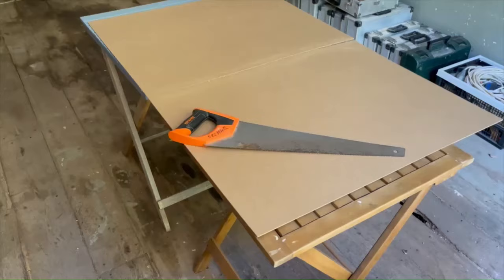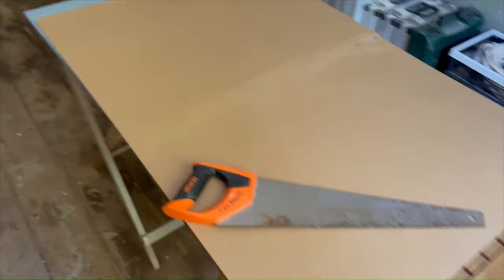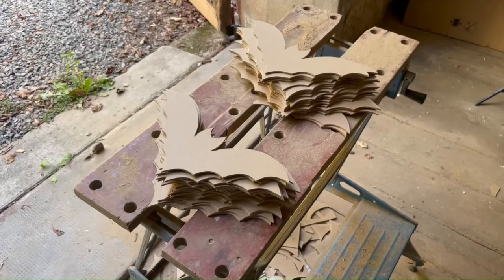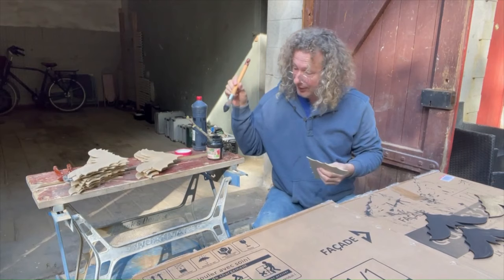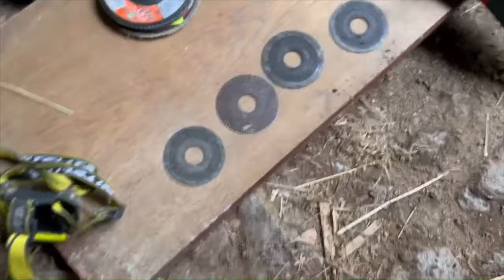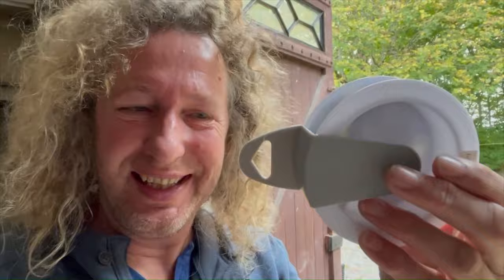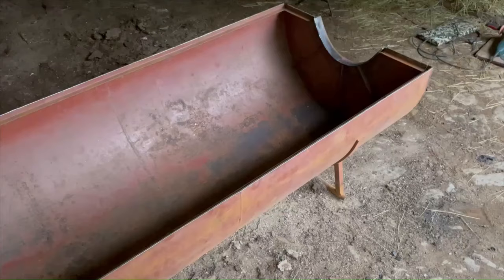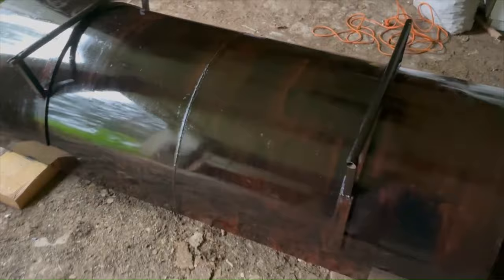Preparations for Halloween Part 1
Preparation for Halloween at Chateau les Villettes Part 1.
It was a lot of work. So I made 2 vlogs of the Preparation and 1 of the Party.
What was so great. Next year it will be an event and open for the Public. Be ready :)